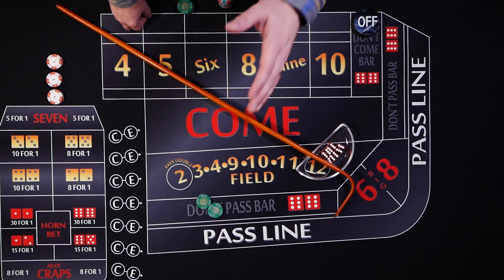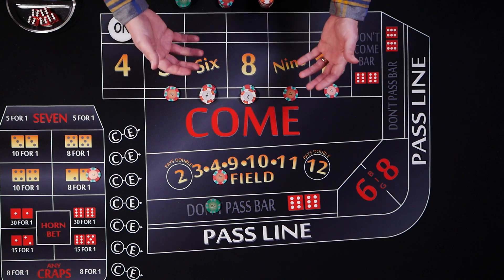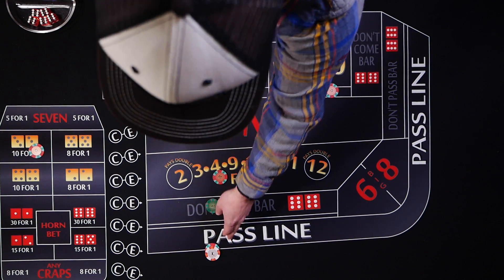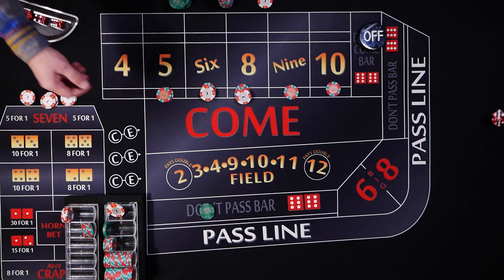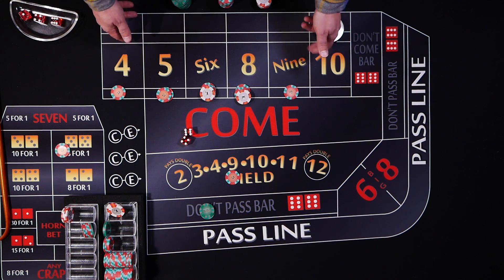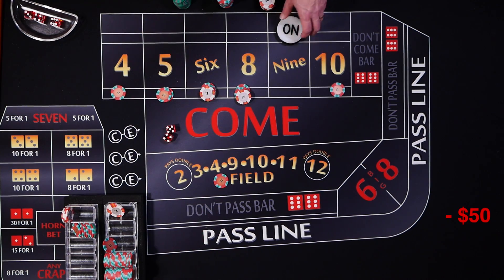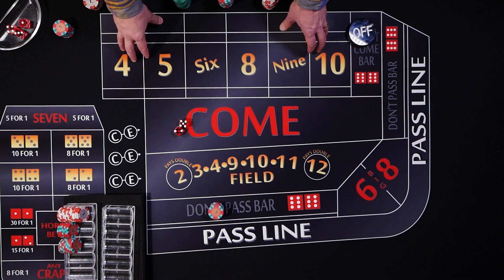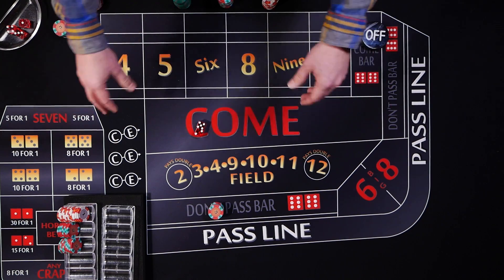Bubble Craps Machine Strategy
Bubble Craps Machine Strategy is part of the Dice Advice series here on Color Up. This submitted strategy is called the Place Hedge. It is a 10 unit Don't Pass bet with an 10unit across place bet. The strategy also utilizes the field bet as well as a craps hardways bet depending on the point. The don't pass bet is hedged by hopping the sevens for $3 each. Thank you to Richard Shavor for the submission.

I made a couple “Color Up” T-shirts for myself, want one too?